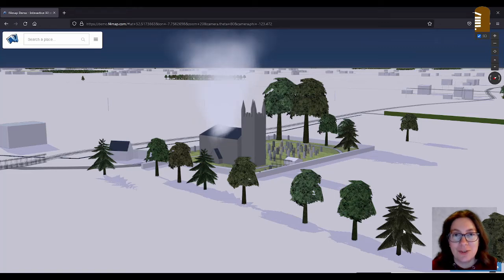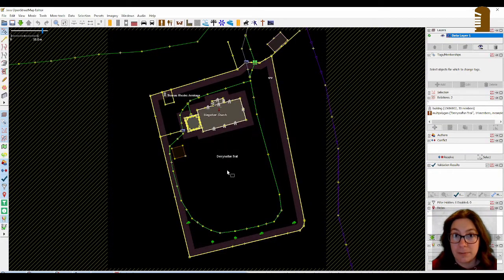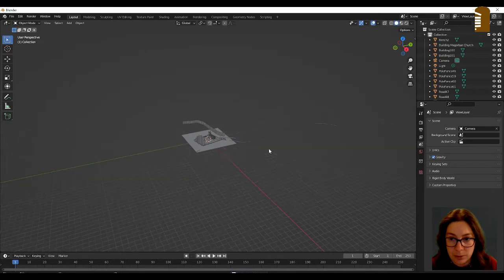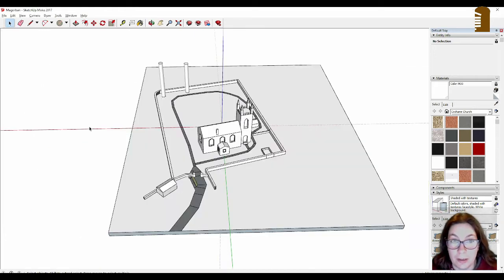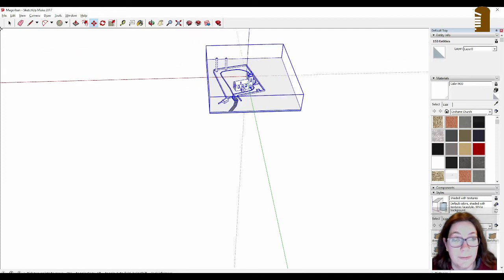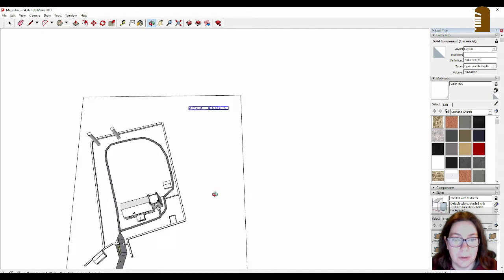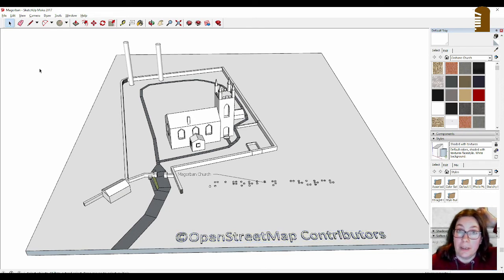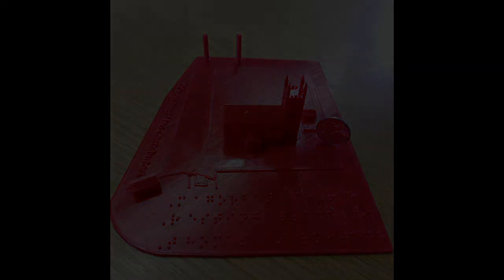Derrynaflan Trail 12 - Printing a 3D model using OSM data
As an experiment, I tried to export OpenStreetMap data to use (with some intermediate steps) to print a 3D model for visually impaired people. It turned out quite okay for a first attempt. The location I chose was Magorban Church in Co. Tipperary which I talked about in an earlier video. Thomas Armitage "Friend of the Blind" is buried there.